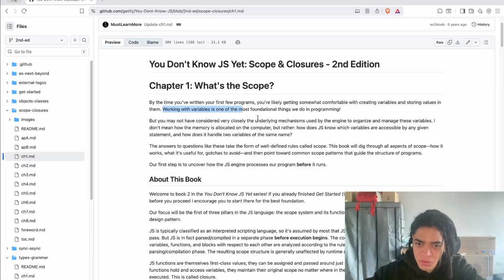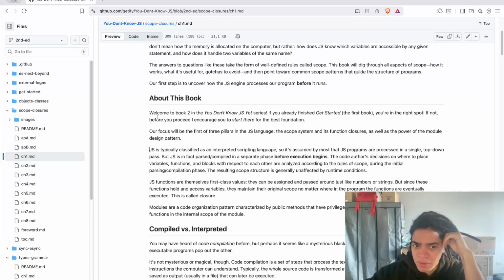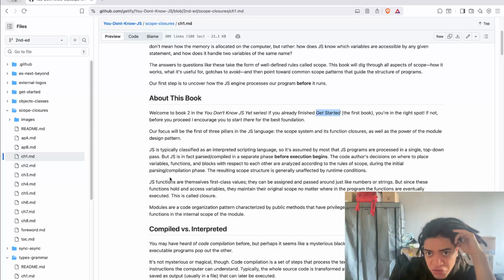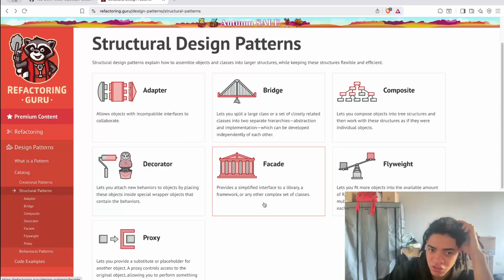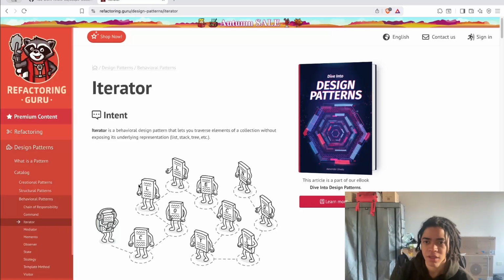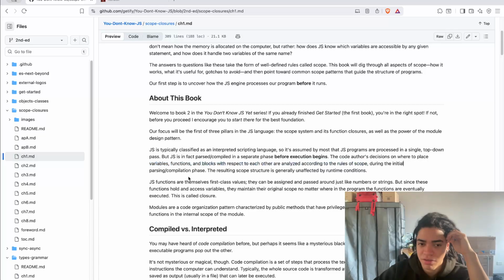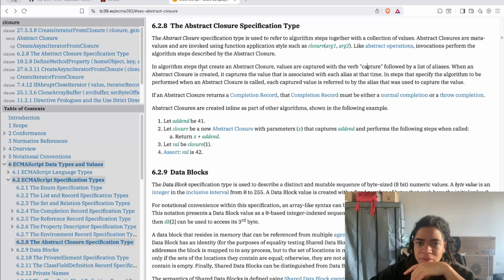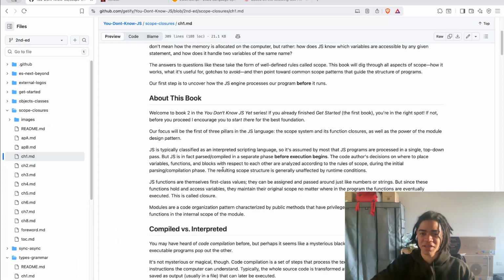Deep Javascript Foundations : Why do closures, works they it does?.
The author's decision on where to put variables, blocks, and functions is analyzed by the rules of scope, which happen at parse time.

The scope structure is not affected by runtime conditions.

Since functions are values in JS, that we can assign or pass around and hold variables.They maintain it's original scope not matter at which part of the program they're been called.

This is called, closure.